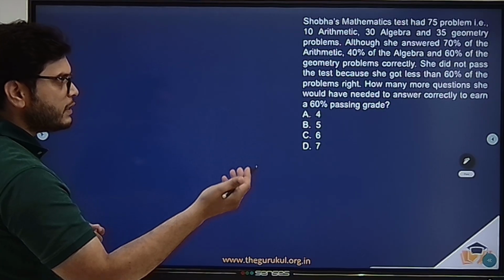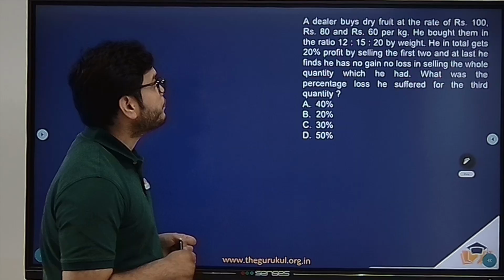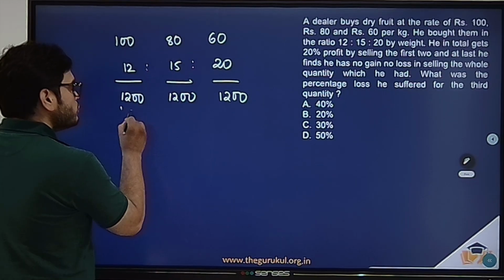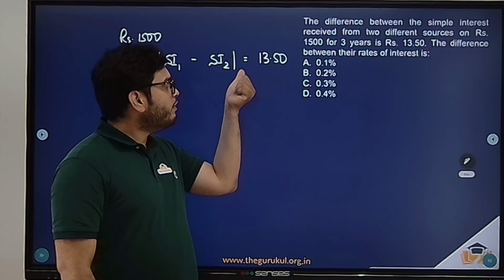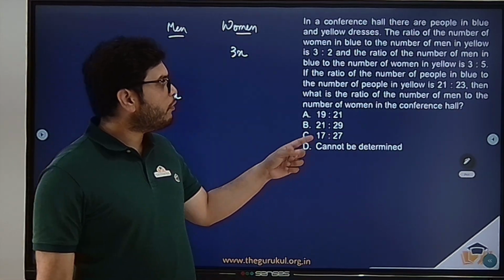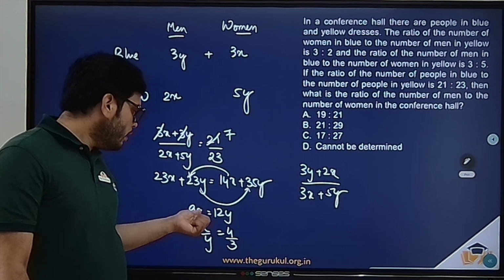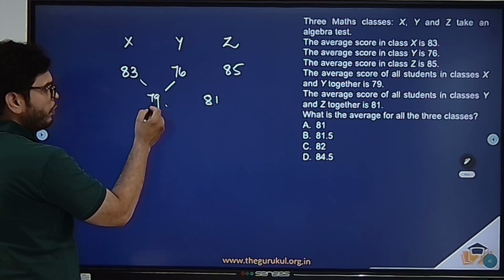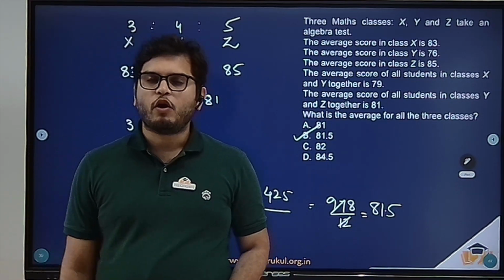The Gurukul's CAT 100 Series | Daily Quant with Deepak - Day 8 | CAT QA | Arithmetic Imp Questions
🔥 Day 8 – Arithmetic for CAT | CAT 2025 Daily Quant Series
It’s time to master arithmetic for CAT — the foundation of Quant and one of the most scoring topics in CATQuant. Today’s session drills into percentages CAT, profit & loss CAT, SICI CAT (simple & compound interest), averages CAT, and ratios CAT, turning them into automatic scoring areas through targeted strategies and smart practice. If arithmetic CAT questions have ever slowed you down, today is your turning point.

🧠 Topics Covered:
➤ Percentages CAT – Conversions, fraction tricks, and shortcut applications for MBAEntrancePrep exams.
➤ Profit & Loss CAT – CP–SP relations, marked price adjustments, and percentage gain/loss hacks.
➤ SICI CAT – Growth rate methods, compound interest patterns, and CAT-style problems.
➤ Averages CAT – Weighted averages, alligation method, and blend problems.
➤ Ratios CAT – Ratio–proportion techniques, partnerships, and advanced problem types.

We’ll solve concept-driven and CAT-level arithmetic problems in percentages, profit & loss, SICI, averages, and ratios — core skills for CAT2025, XAT2025, SNAP2025, and IPMAT2026.

👨‍🏫 Trainer: Deepak Nemani
🎯 Series

⏸ Pause after each problem, solve it yourself, then check the solution.
💬 Share your method in the comments — the QuantCommunity learns faster together!

🎁 This same question set is available as a free test on our platform. Practice arithmetic CAT across all five topics: percentages, profit & loss, SICI, averages, and ratios.
🕔 Video drops daily at 5 PM.

📸 Follow for daily CATPrep, MBAQuant, and QuantMadeEasy tips

🚀 Conquer arithmetic for CAT today, and take a big step towards your CATQuantSeries success!

00:00 - Intro
00:13 – Question 1
01:44 – Question 2
03:31 – Question 3
04:44 – Question 4
06:57 – Question 5